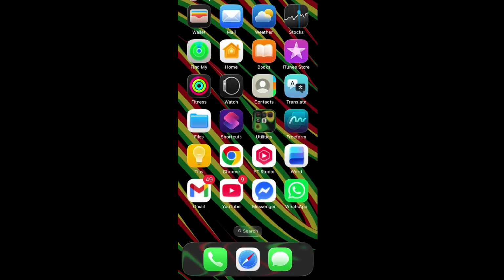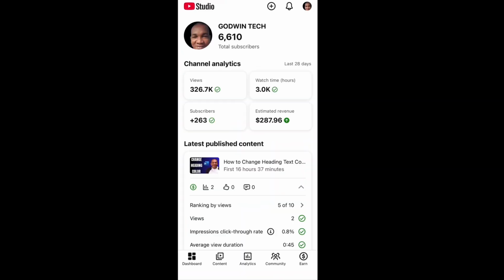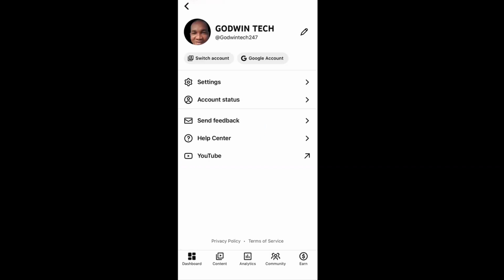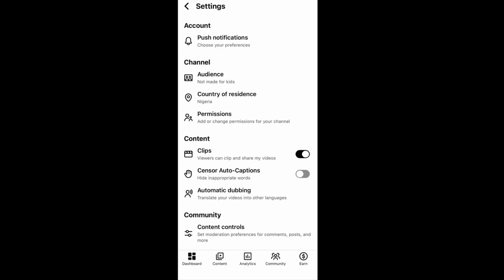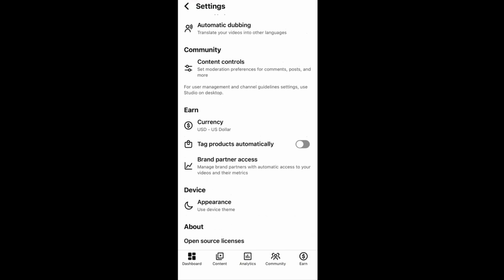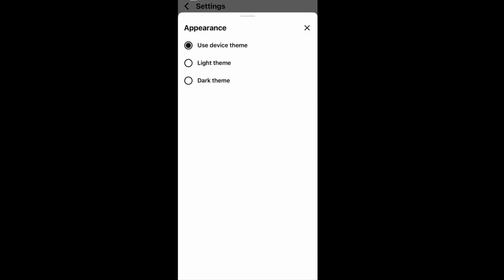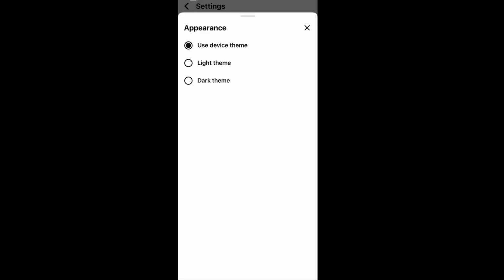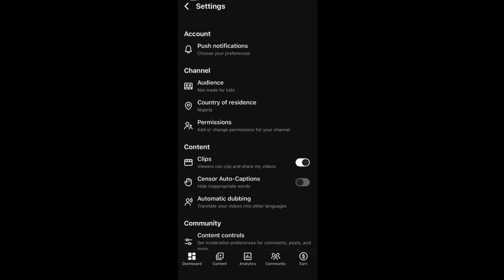How to Enable Dark Theme in YouTube Studio Mobile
In this YouTube studio tutorial, you will learn how to enable dark theme in YouTube studio mobile app. This tutorial was conducted using YouTube Studio mobile for iPhone but it still works for Android. So, irrespective of the type of device you use, you can make this change in few click. This YouTube studio is used by millions of people and this guide is needed.

Timestamps ⏰
00:00 Introduction to Switch to Dark Mode on YouTube Studio
00:16 YouTube Studio Profile Icon on Mobile
00:28 How to Access YouTube Studio Settings on iPhone
00:36 Appearance Settings of YouTube Studio Mobile App
00:52 Select Dark Theme on YouTube Studio Mobile App
00:58 Conclusion on Theme Selection on YouTube Studio Mobile